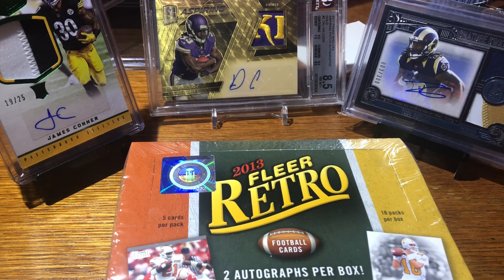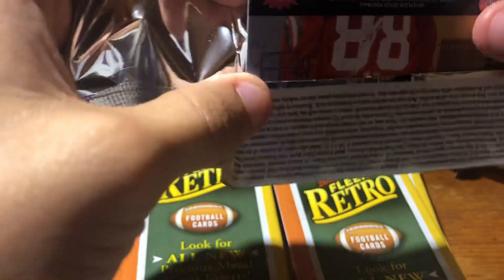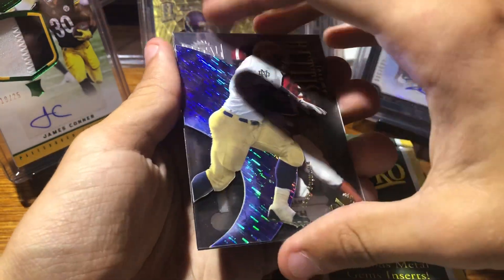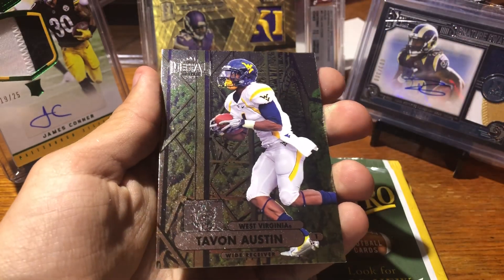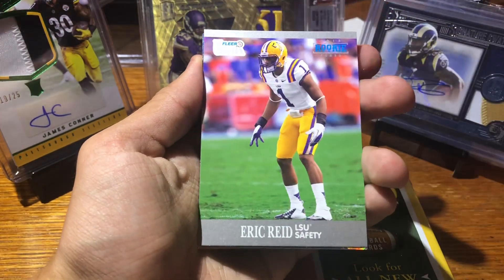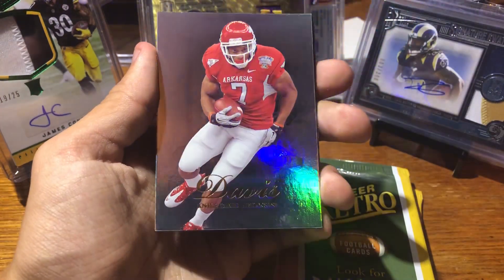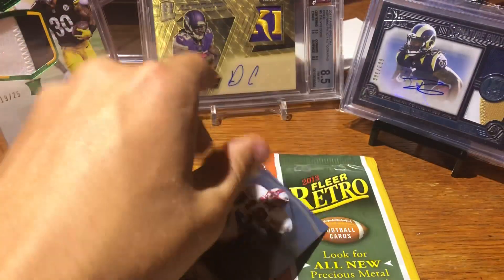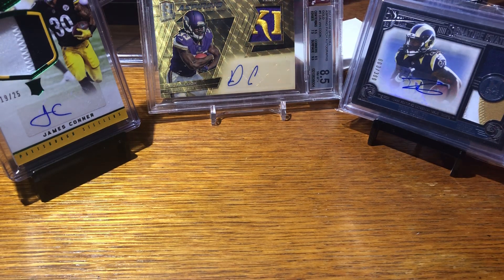2013 Fleer Retro Hobby Box